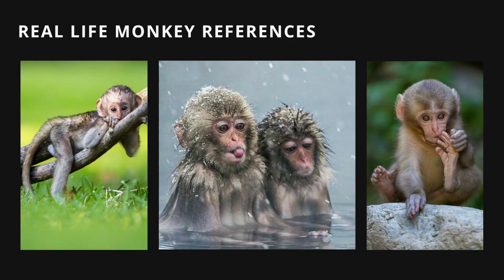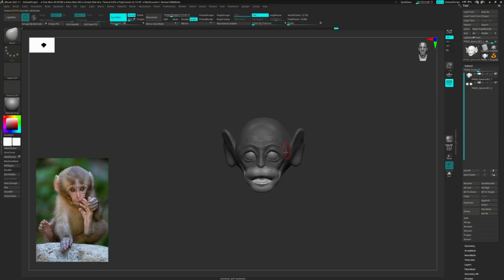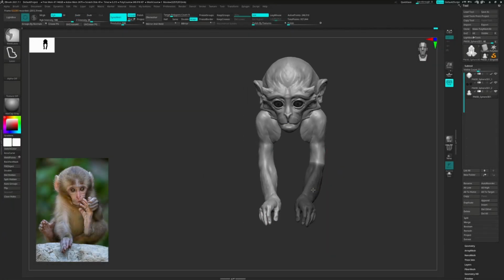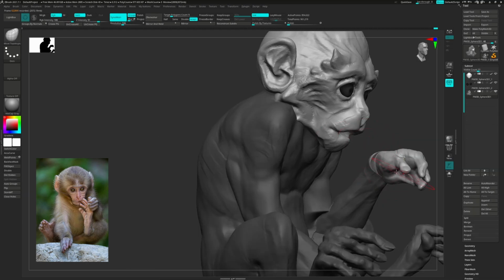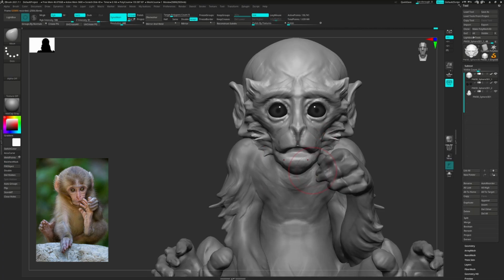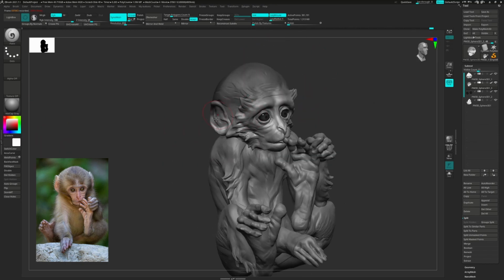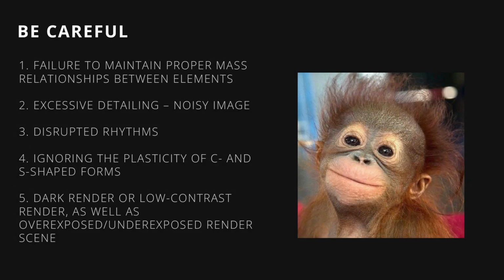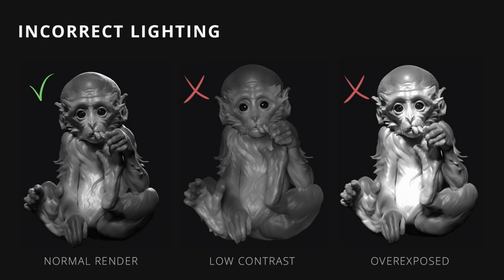How to sculpt quick sketches? | Tutorial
Hi, guys!
In this speed sculpting tutorial, I’ll walk you through my process of creating an adorable monkey in just 1.5 hours! 🐒

From gathering references and analyzing basic forms to adding emotion and finishing the render in Marmoset, you’ll learn useful techniques for sculpting animals and characters. I’ll share tips on anatomy, proportions, and lighting that will help you create more dynamic and polished 3D sculptures. Whether you’re a beginner or experienced, this video has something for you! Let’s sculpt something amazing together! 🙌✨